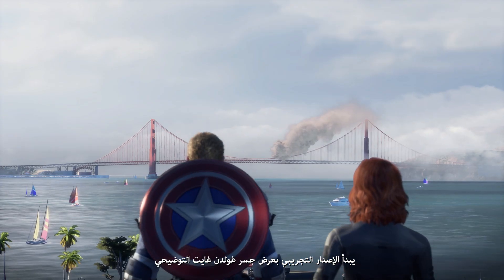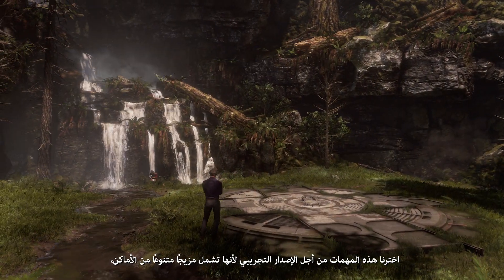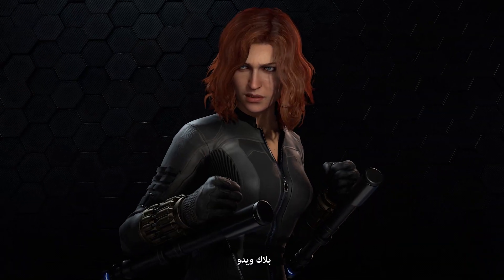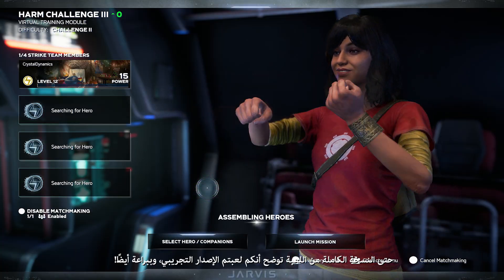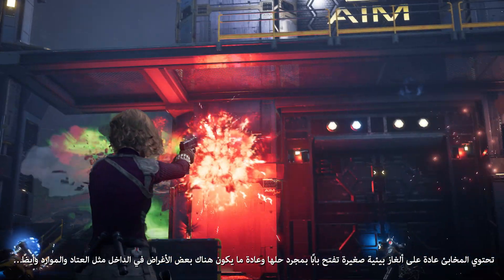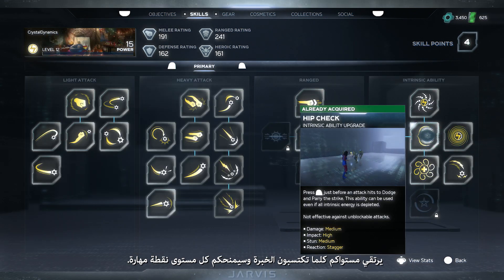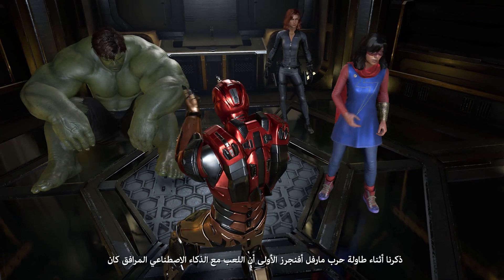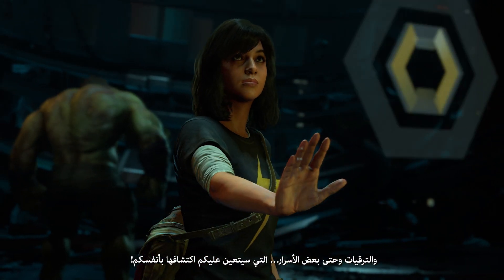Marvel’s Avengers | جولة داخل الإصدار التجريبي | PS4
تقدم نسخة الإصدار التجريبي لـ
Marvel's Avengers
نبذة مما يمكنك توقعه من اللعبة الكاملة، بما في ذلك القصة الأساسية والمهمات التعاونية وتطوير البطل والعالم واستكشاف منطقة الحرب والمزيد!